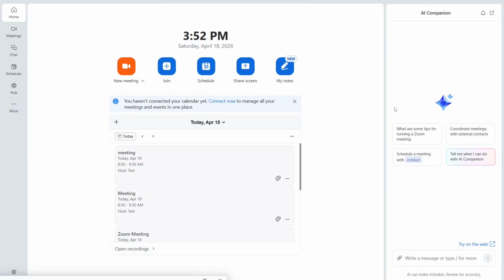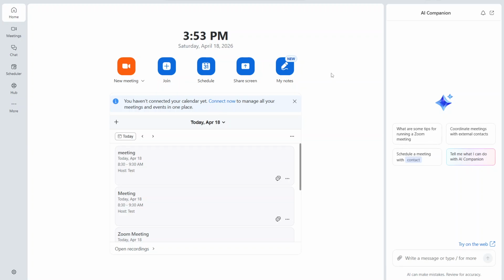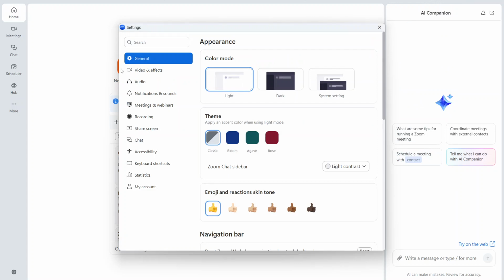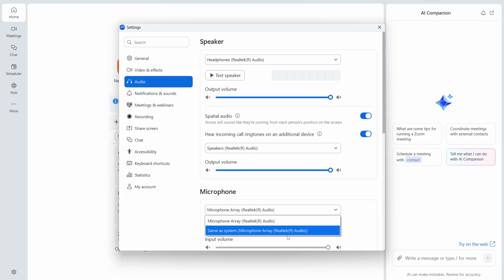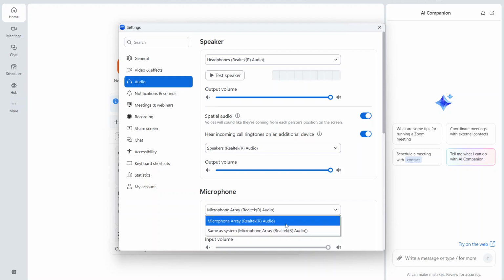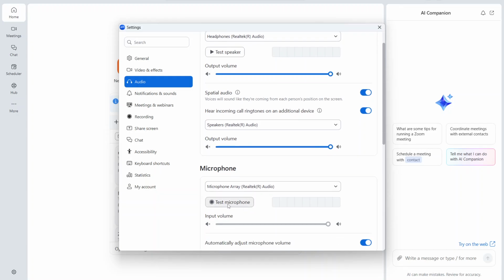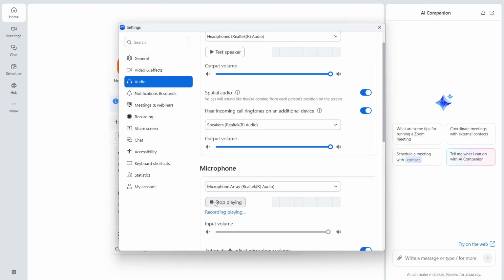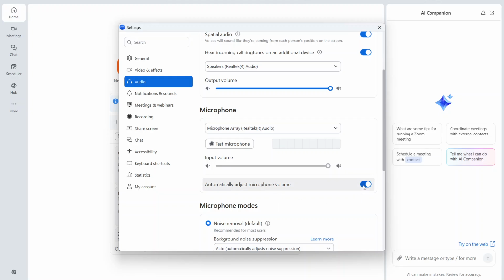How To Fix Microphone Not Working In Zoom on Windows